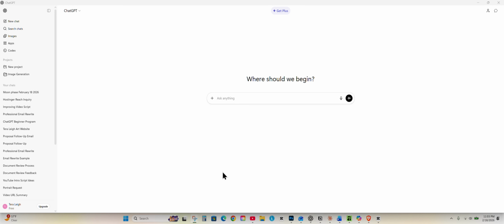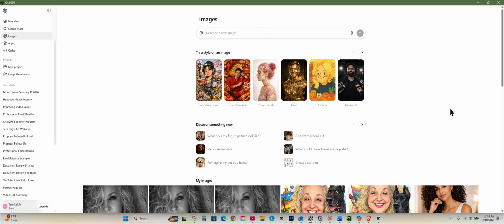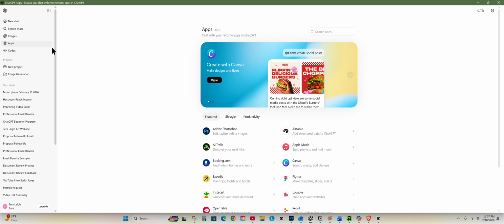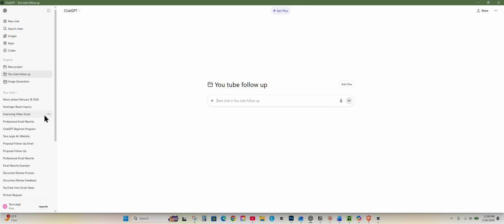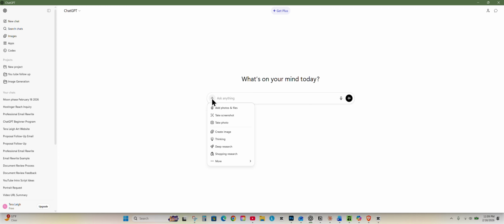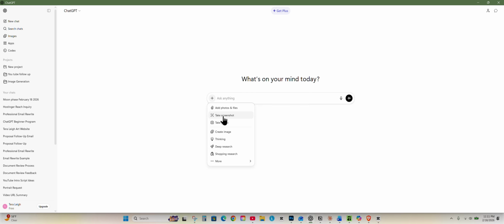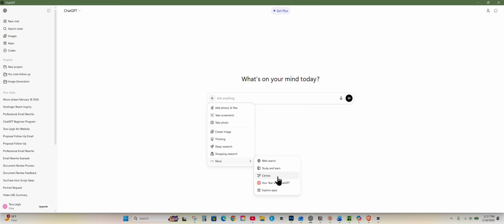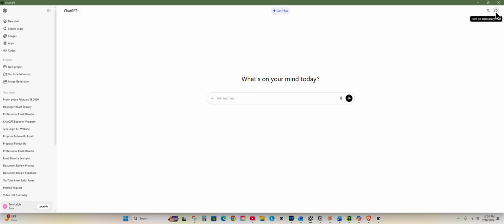ChatGPT Tutorial for Adults 50+: A Clear, Calm Guide to Using AI in Everyday Life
Ready to finally understand what ChatGPT actually does — without the tech jargon, hype, or overwhelm?

This clear, calm tutorial is designed specifically for adults 50+ who want to use AI with confidence in everyday life.
In this step‑by‑step guide, you’ll learn:
     - What ChatGPT is (in plain English)
     - How to use it for everyday tasks
     - Simple prompts anyone can try
     - How AI can save you time, money, and stress
     - Real‑life examples you can start using today

Whether you’re curious, cautious, or completely new to AI, this tutorial gives you the friendly, judgment‑free introduction you’ve been looking for.
     ✨ No tech jargon. No pressure. Just a relaxed, practical walkthrough.
     ✨ Perfect for beginners, retirees, lifelong learners, and anyone who                                                     wants to stay current.

f you enjoy this video, don’t forget to:
     💬 Comment with what you want to learn next